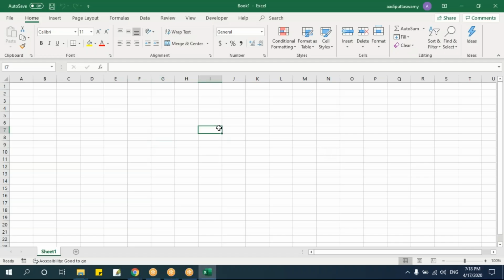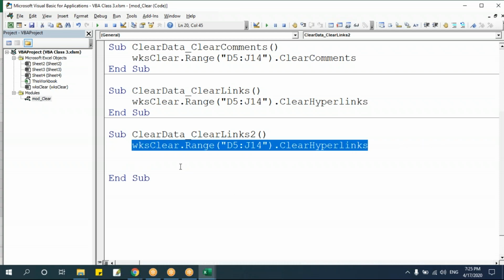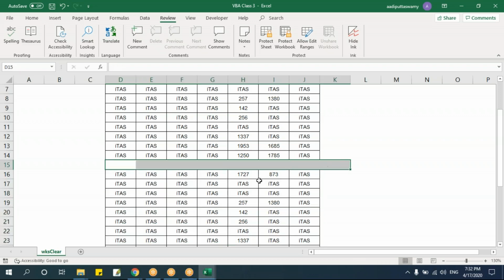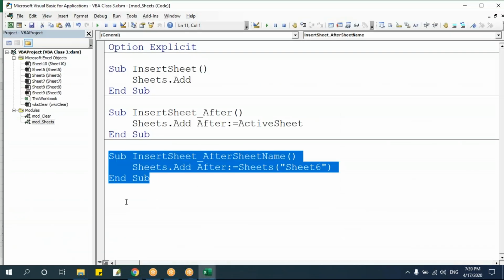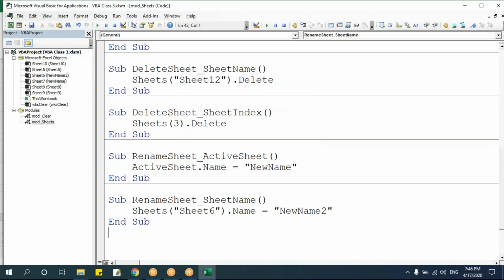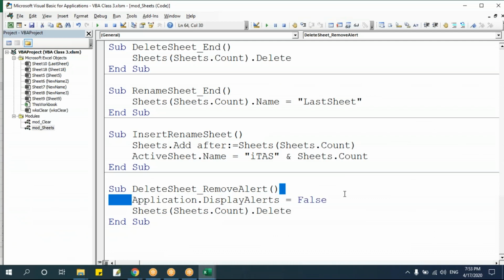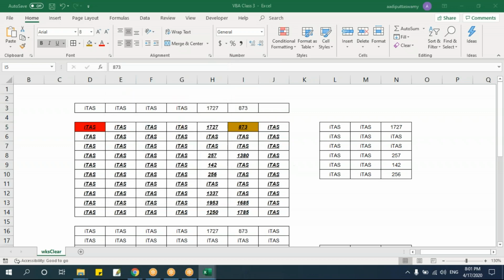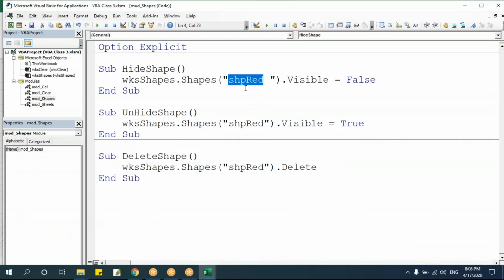VBA Macros in English - Class 3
VBA Macros Weekday Evening Batch, Apr2020 (Class 3)
This video explains more examples of simple macros in continuation of our 2nd Training Session and it includes the following topics:
- Clearing a range of cells
    -Clear All
    -Clear Comments
    -Clear Formats
    -Clear Hyperlinks
    -Clear Outlines
-How to select a range of cells
-Sheets - Insert, Delete, Rename
-Shapes-Delete,Hide,Unhide

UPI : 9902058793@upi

Subsribe our channel to get more updates